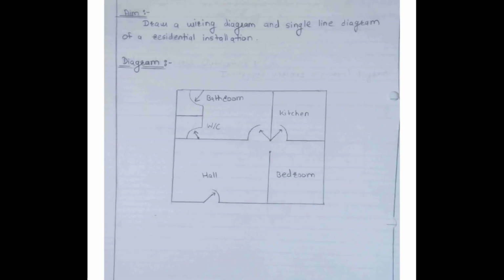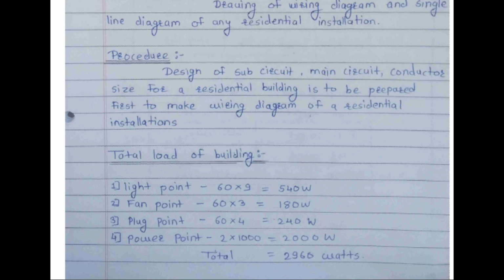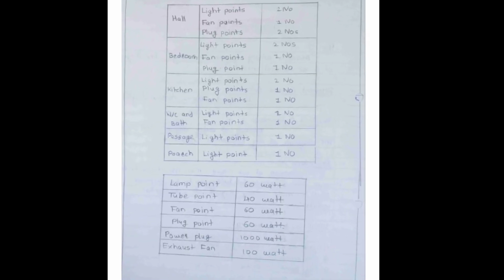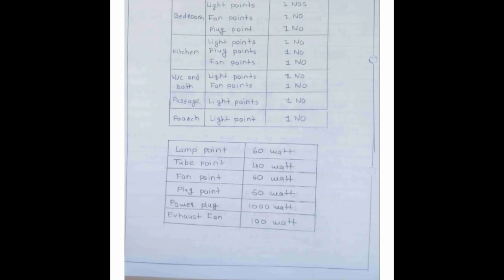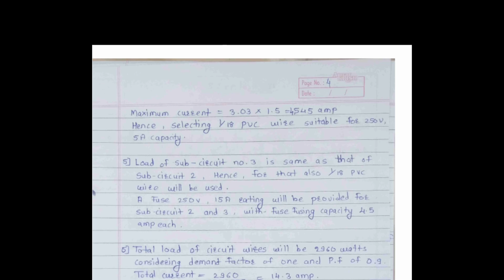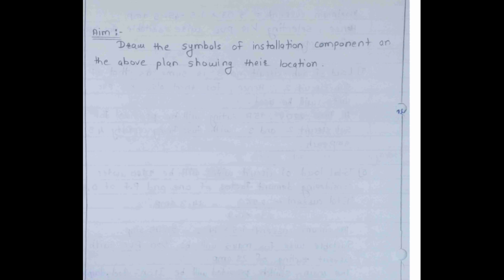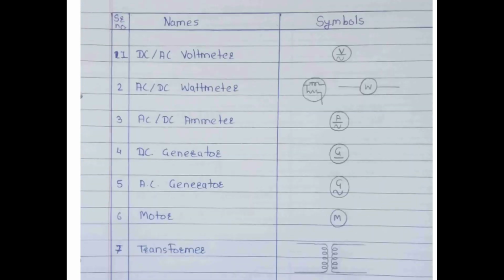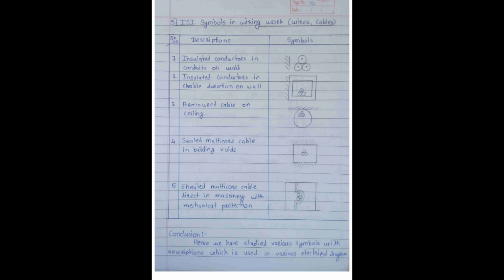Electrical estimation and contracting. practical 1 and 2 explanation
This video is requested and based on the practicals on electrical estimation and contracting in this video the one and two practicals first of all Aim then cos,pos and next the procedure also the diagrams are given & discussed this .